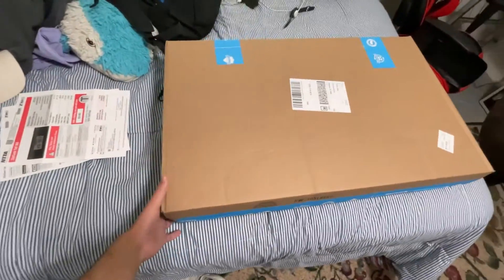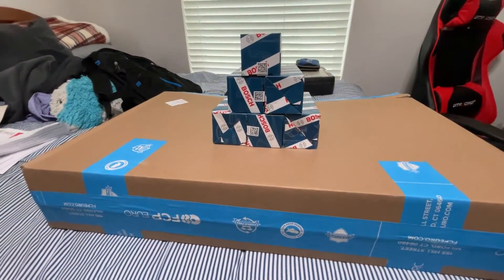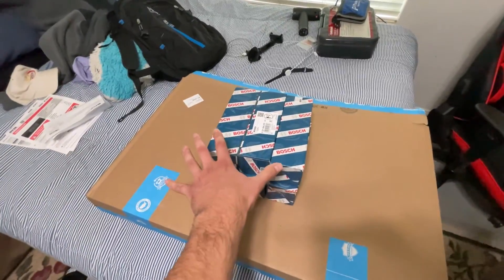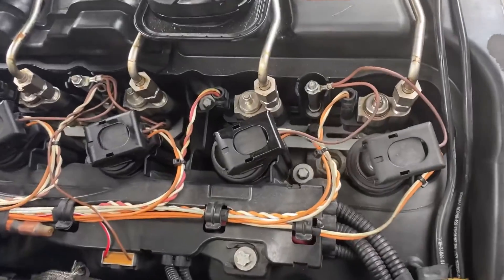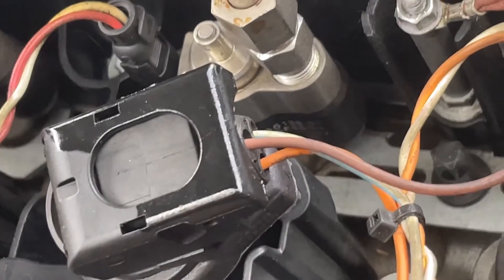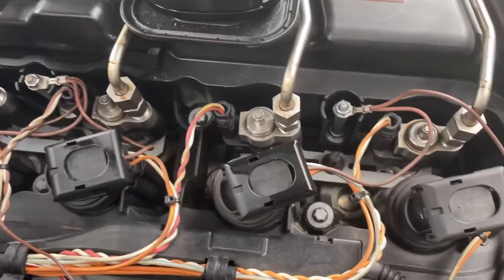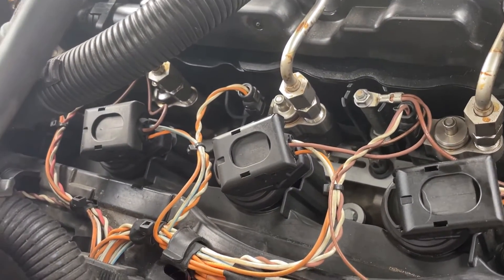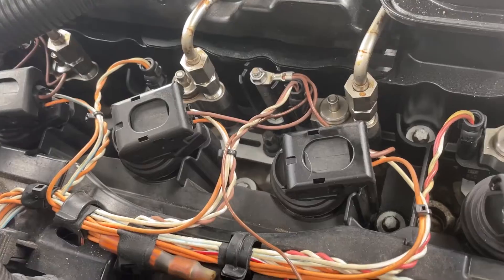I found an interesting mix of injectors on my 335i during a coil swap...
In this video I show how my car is running on 3 index-2 injectors and 3 index-9. I will be upgrading all 6 to index 12 when I find them for the right price.
I also went to DFW airport w my buddy who has the e39 M5 for some cool rollers and stuff.

Music cred- @RoyalEgo